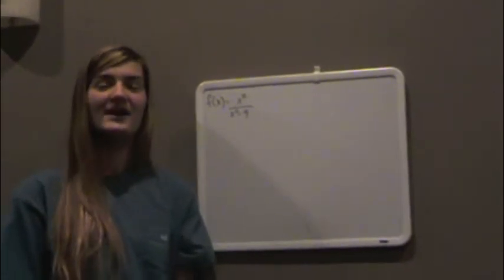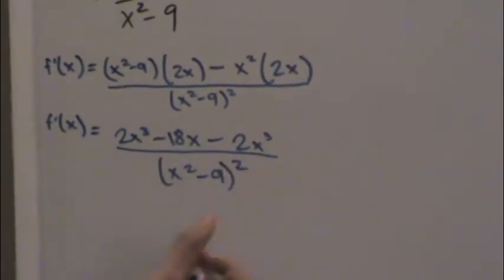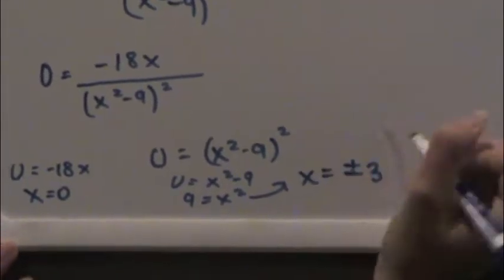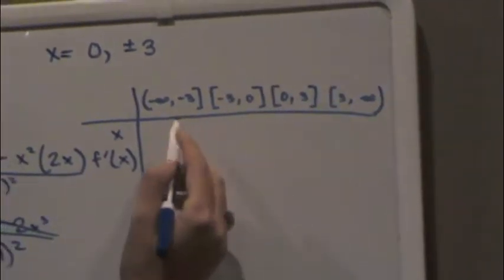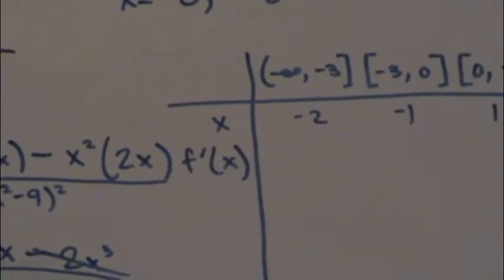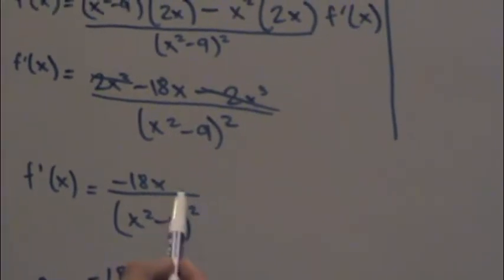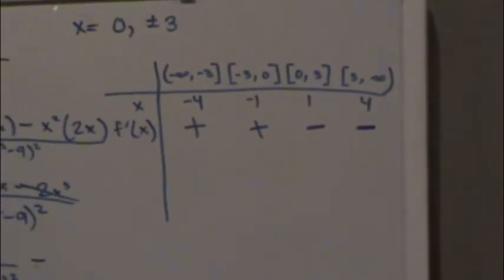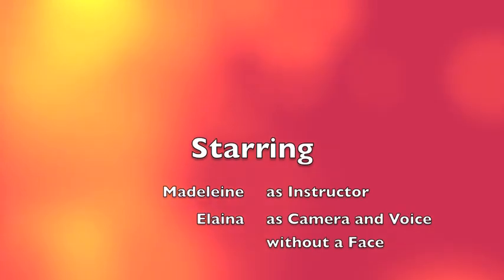Concept 48: Increasing and Decreasing Functions and the First Derivative Test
Chapter 3
Concept 48

Song: Spinning Wheel
Artist: Blood, Sweat, and Tears
Label: Columbia